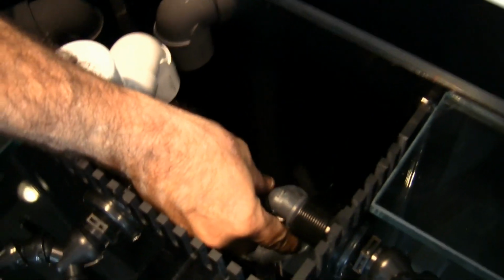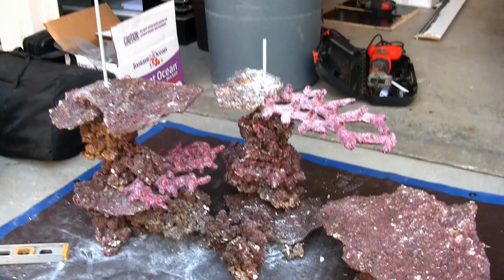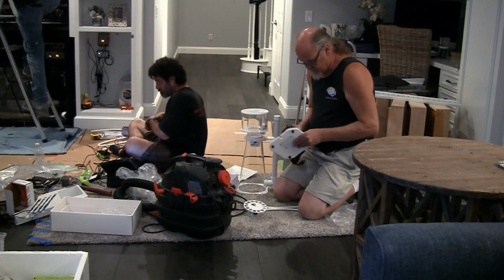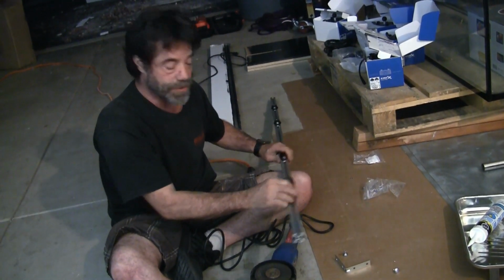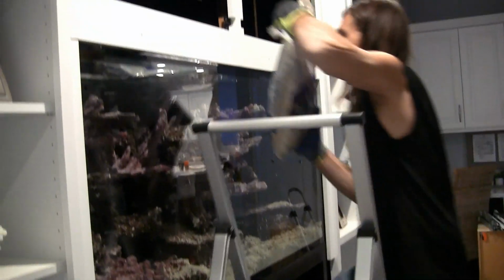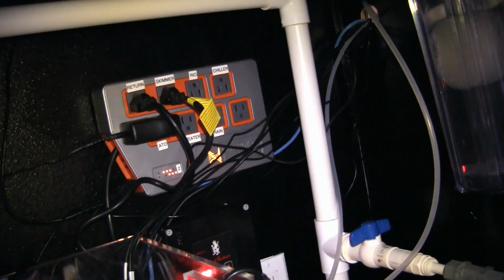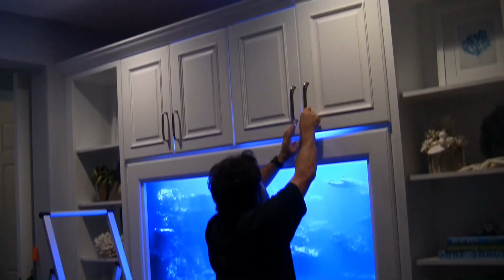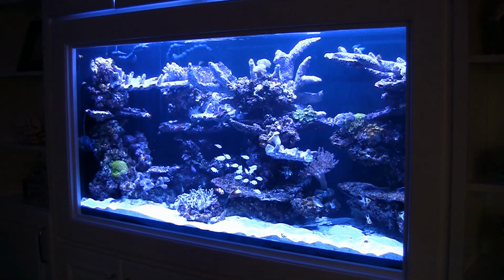Reef Tank Set Up, LA Fishguys, Episode 167 Part 2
Jim, Scott and Cande set up another coral reef tank in LA Fishguys One Hundred and Sixty Seventh episode. Its a glass tank, we are using Real Reef Rock and its got an APEX Monitored and Controlled system running it. Come join the fun